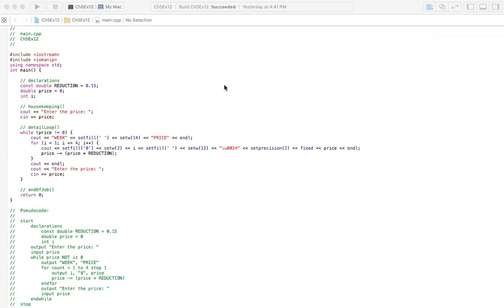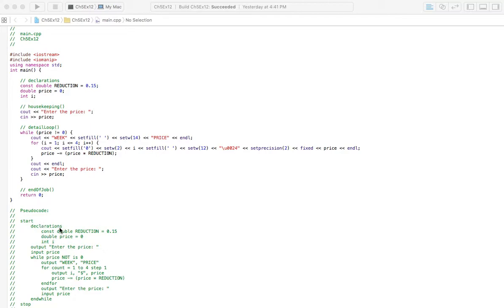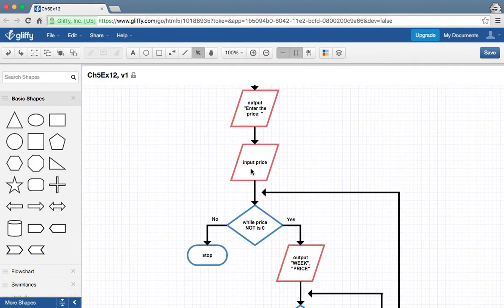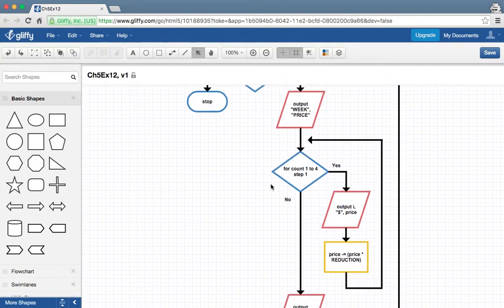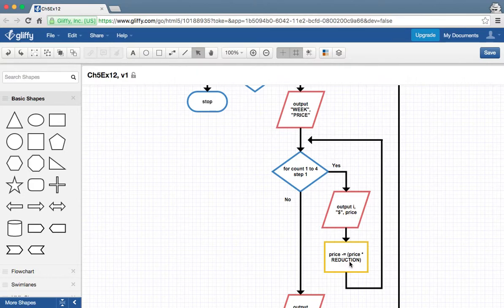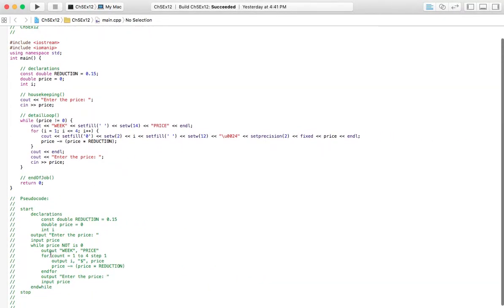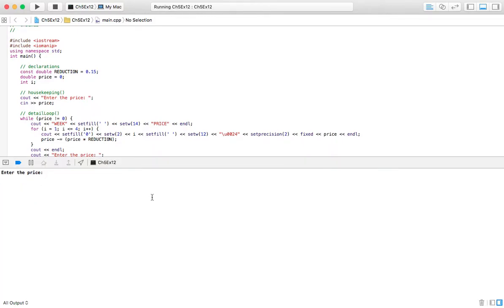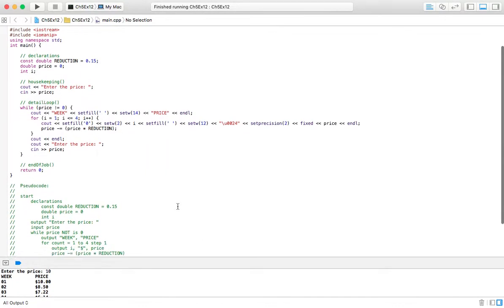Programming Logic and Design 8th Edition Chapter 5 Exercise 12